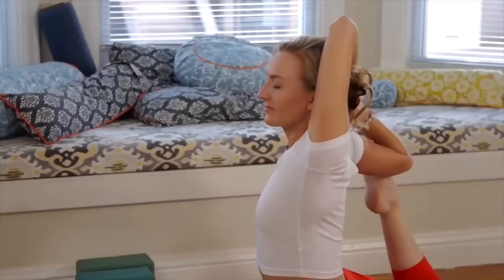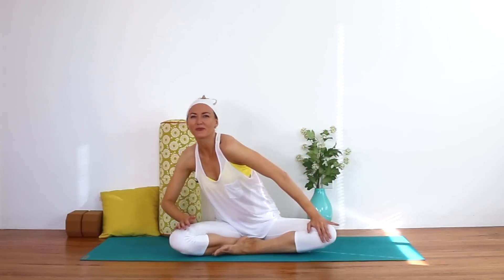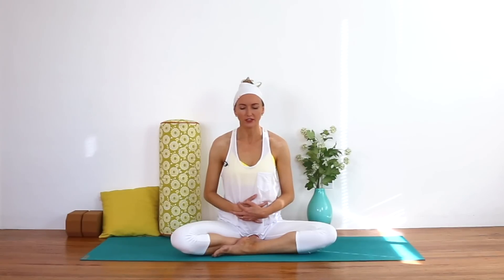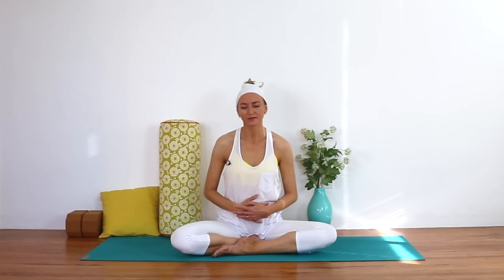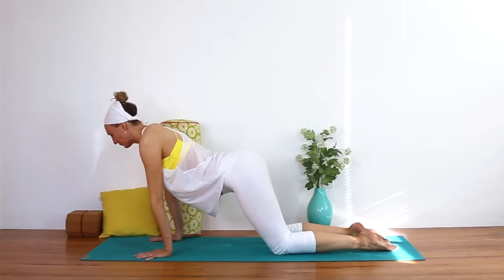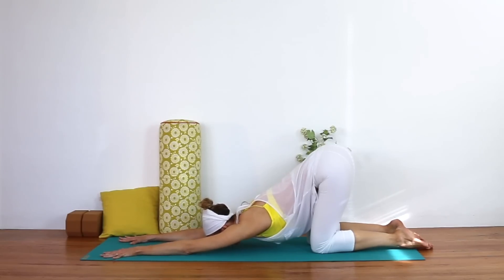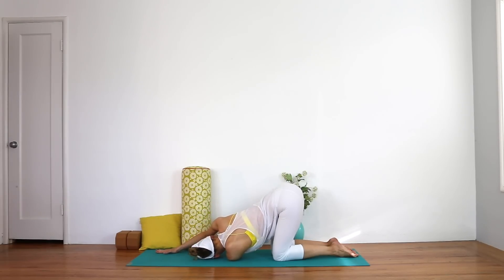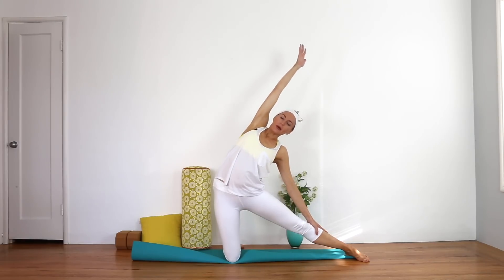Gentle Prenatal Yoga For Beginners: Safe For All Trimesters | Pregnancy Yoga Routine (20-min)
Prenatal Yoga - Congratulations on your pregnancy! This is a short gentle prenatal yoga routine that is safe for all trimesters (first, second, and third) and the goal is to ground you and connect you with your baby when you are short on time. This yoga for pregnancy routine or sequence will start in a crossed legged position and I'll guide you as we go forward. I hope you liked this simple quick pregnancy exercise or gentle prenatal yoga sequence. If you're pregnant like me, head on to PregnantandPowerful.com and see videos, news, reading lists and updates.

??Questions??

(I ♥ them + they help support me, my channel & free yoga!!)